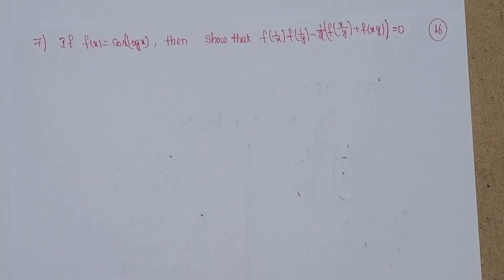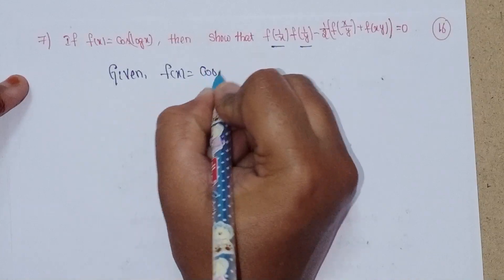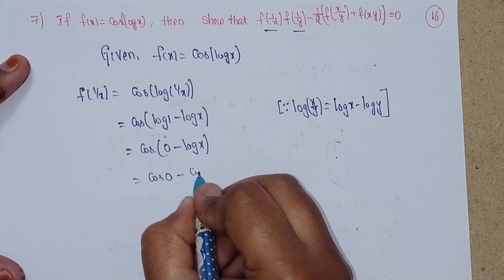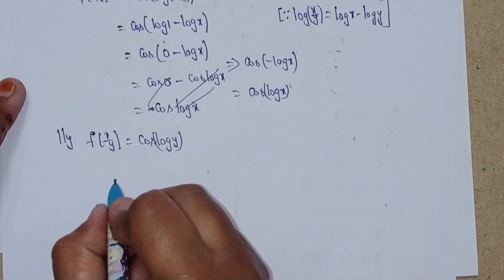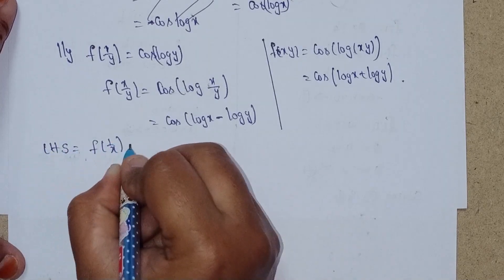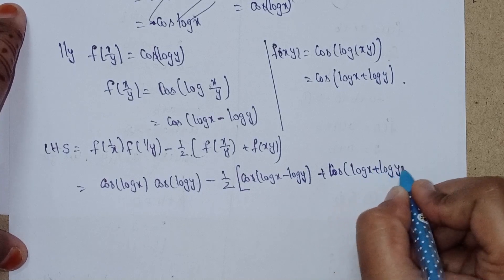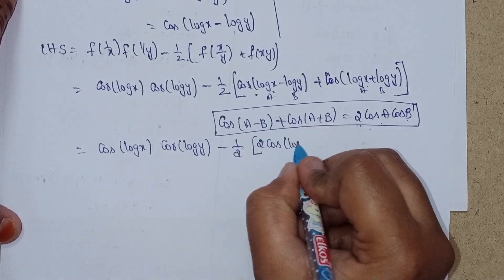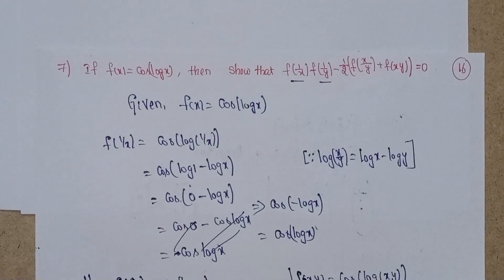Q.no:-7#Roman:-2#exercise-1(a)chap-1#Functions#inter-1A#2024-25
Q.no:-7#Roman:-12#exercise-1(a)chap-1#Functions#inter-1A#2024-25#
chapter-1#
exercise-1(a)#
roman no:-2#
Q.no:-7#
intermediate-1(A)#
#2024-25#
learn something more#